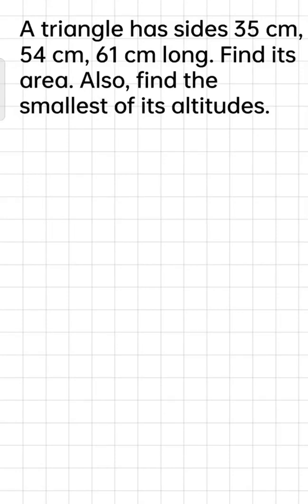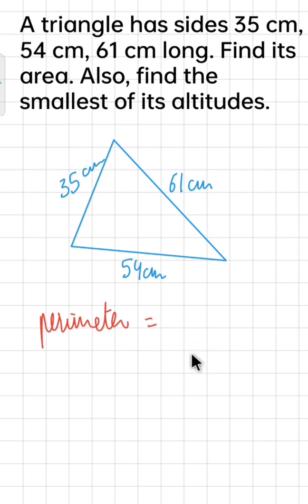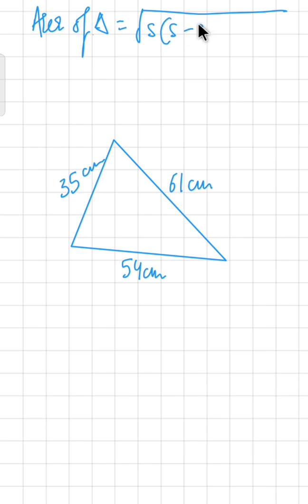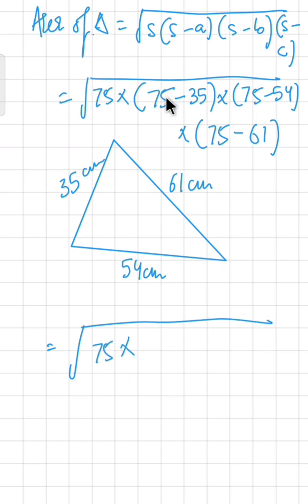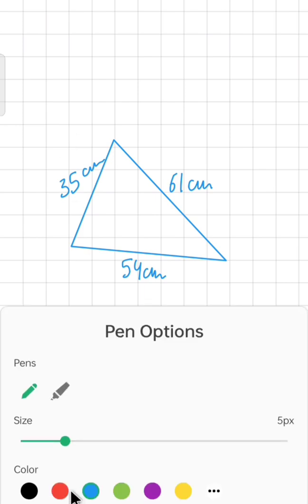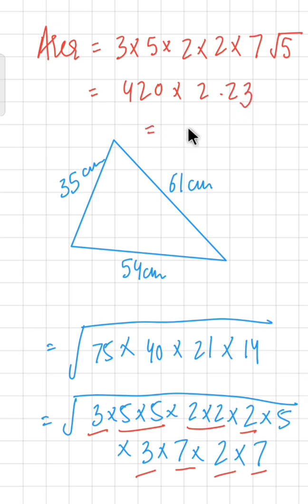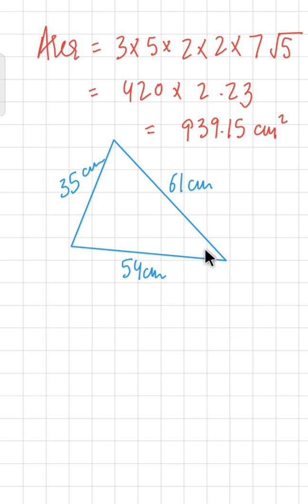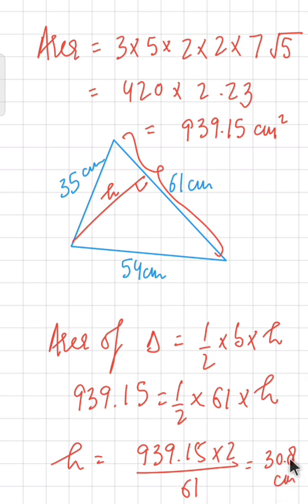A triangle has sides 35 cm, 54 cm and 61 cm long. Find its area. Also, find its smallest altitude.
IX CBSE, Heron's formula